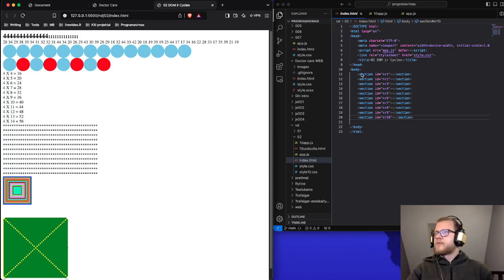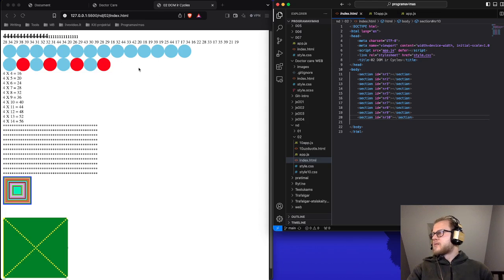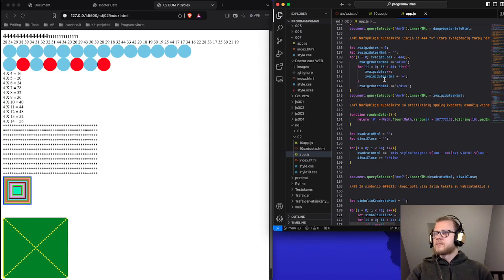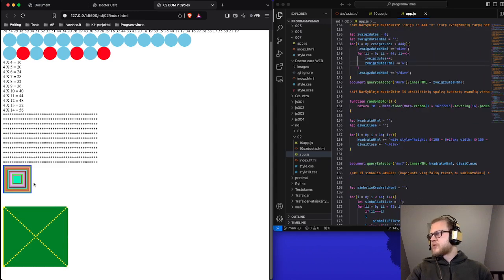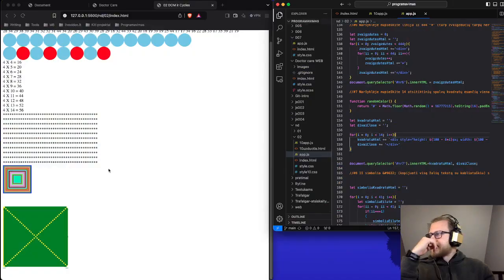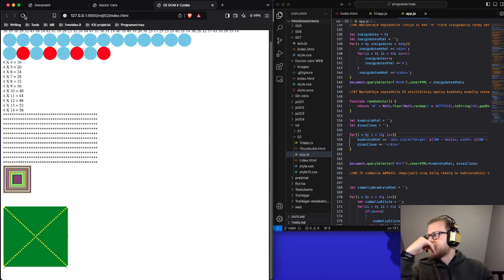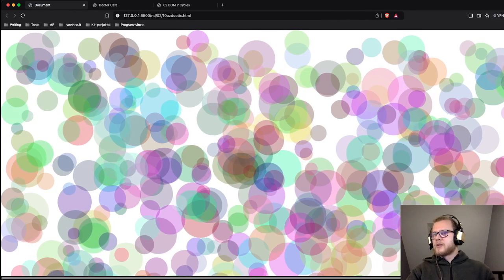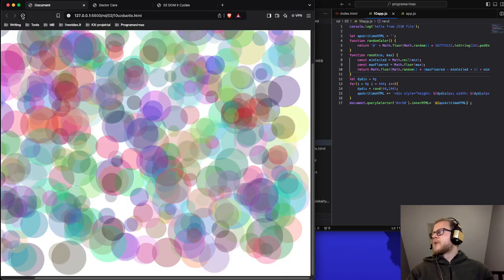🔲14 Squares within squares . 🩺 'Doctor care' website | Day 18 of Programming @BIT.LT | Ep. 18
On day 18 of programming course @BalticInstituteofTechnology we worked in teams, building a website following Figma design with CSS and HTML. Also finished homework with cycles, random numbers and colors.

00:00 Introduction - Friday - working in a team #2;
01:10 Doctor Care website - team project
03:00 Homework - random rumbers, colors and squares in squares
07:45 444 circles of random colors, sizes and positions.